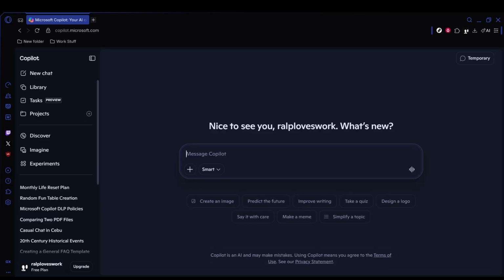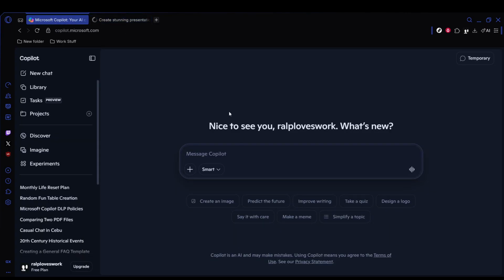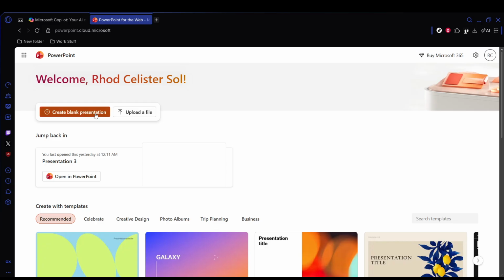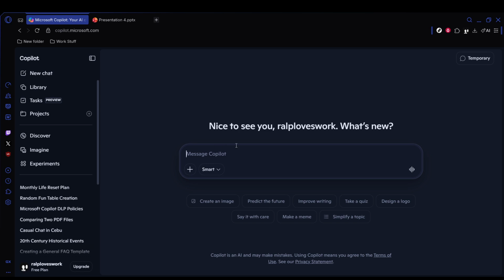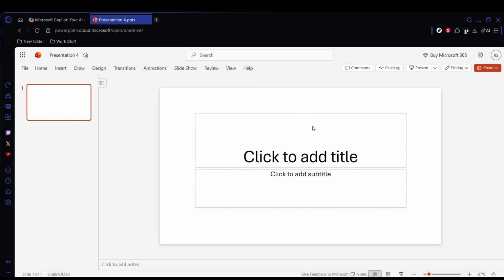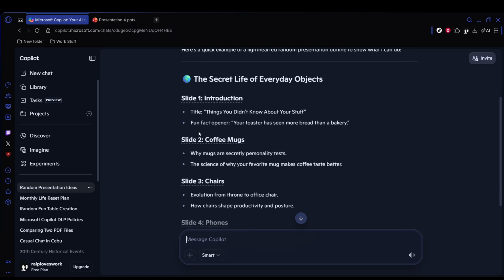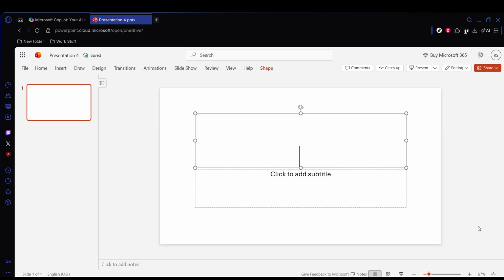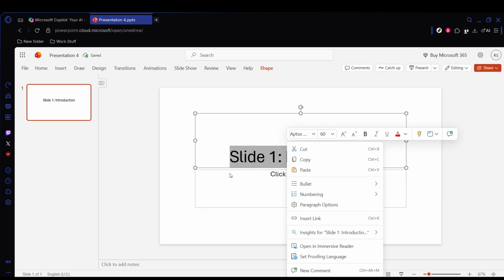How To Create A PowerPoint Presentation With A Template Using Copilot [Step By Step Guide]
In today's video we cover How To Create A PowerPoint Presentation With A Template Using Copilot [Step By Step Guide]